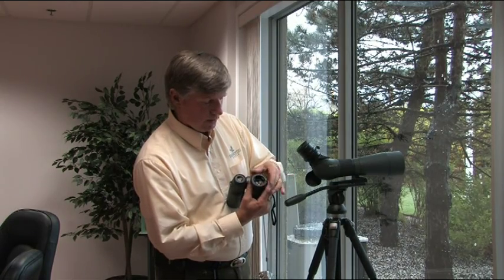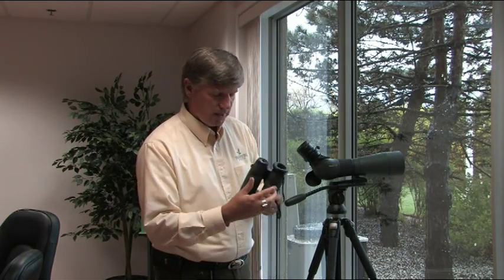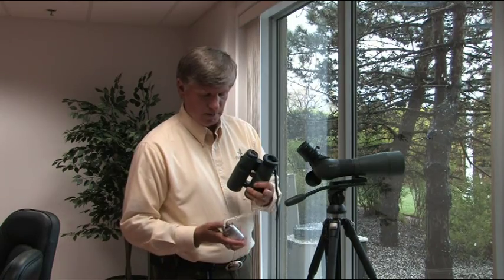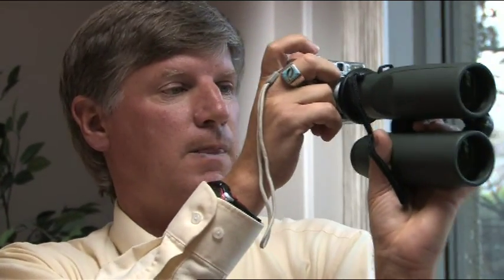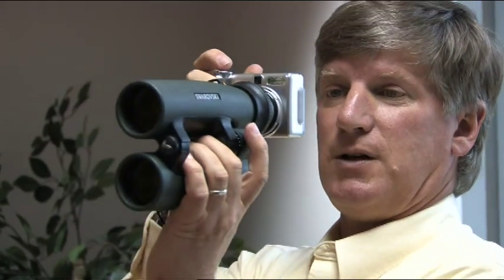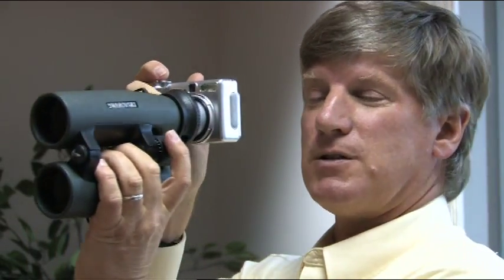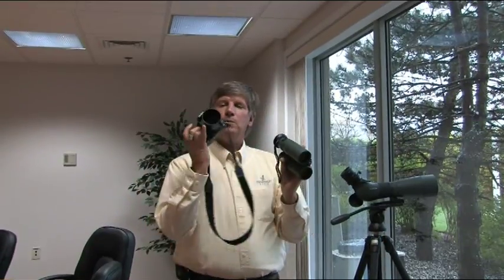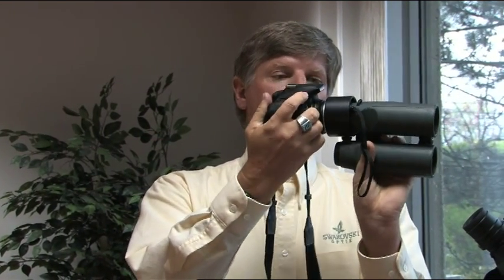SWAROVSKI OPTIK Snap Shot Adapter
SWAROVSKI OPTIK Snap Shot Adapter makes it possible to take photos using a digital camera with extendable lens/optical zoom and EL or SLC Binocular.